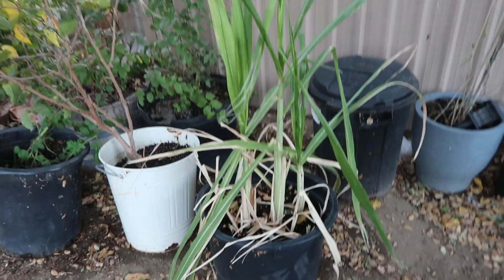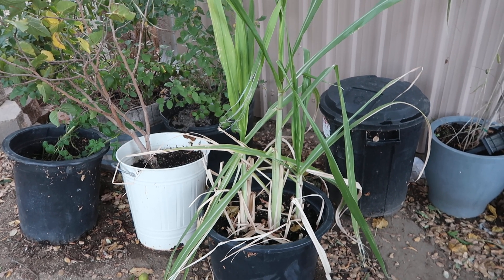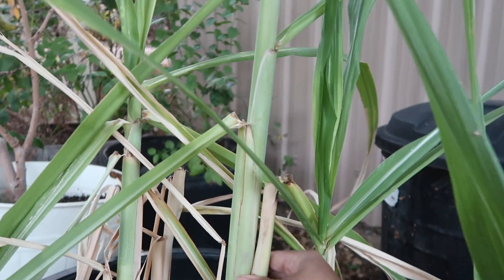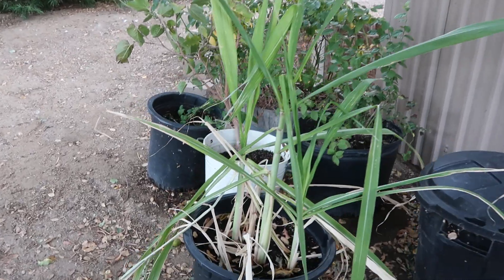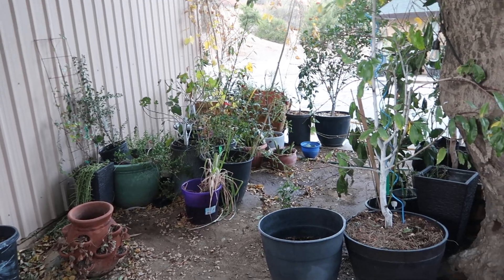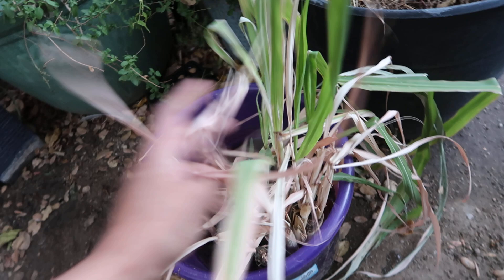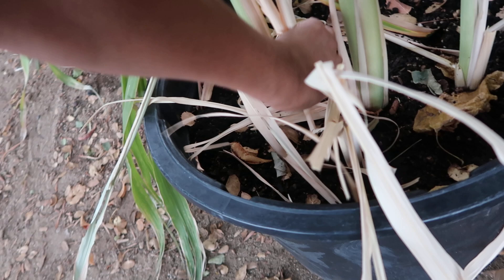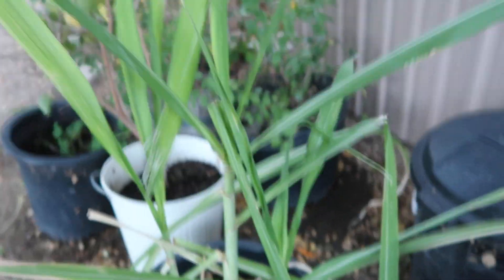Sugar Cane Growing in Container UPDATE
Garden LOVE

My favorite Athletic wear Store!